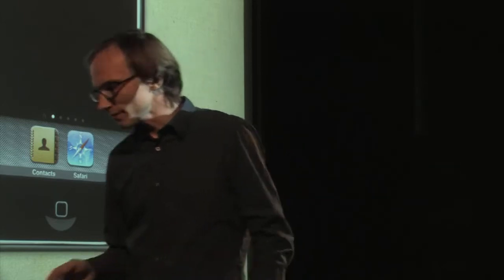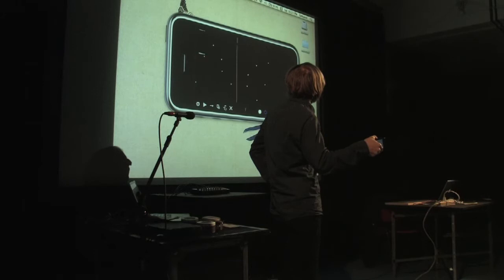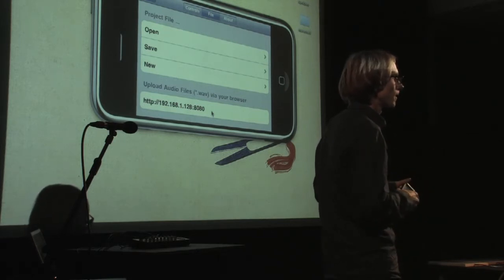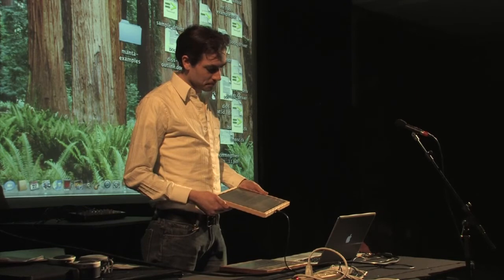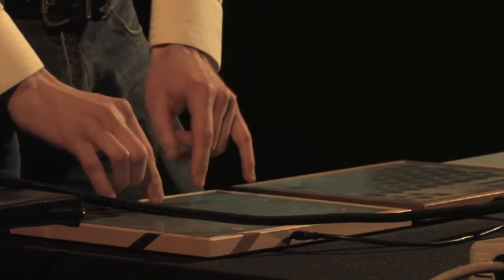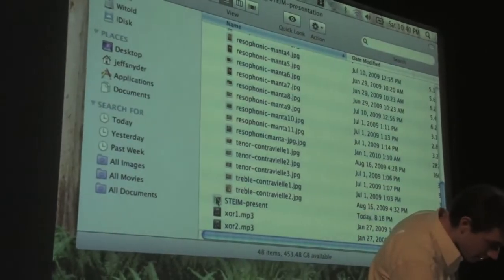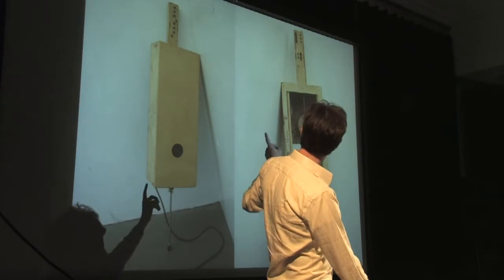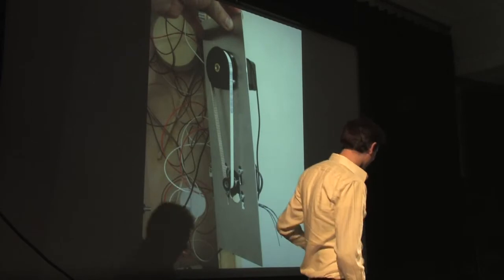2010 017 2